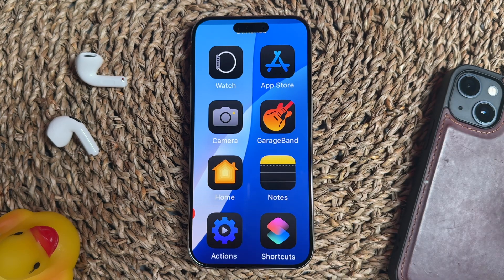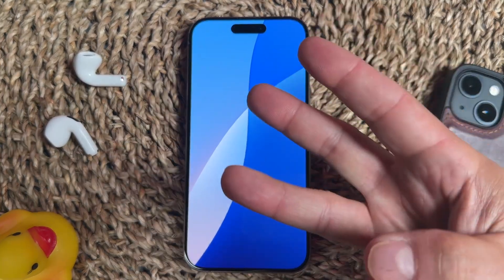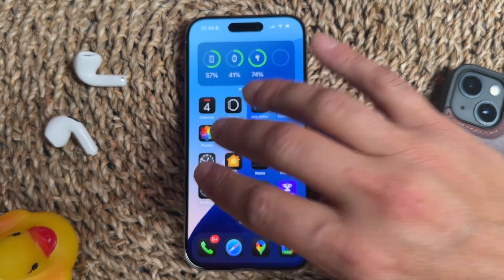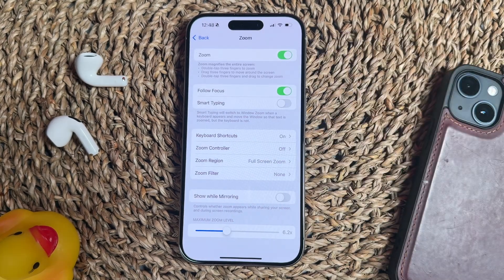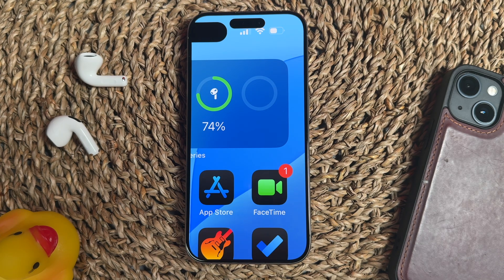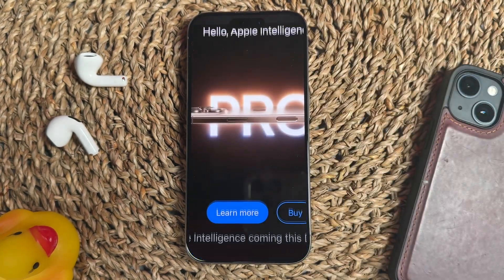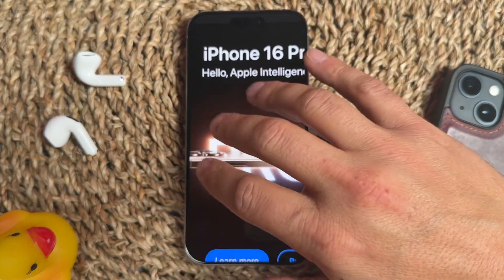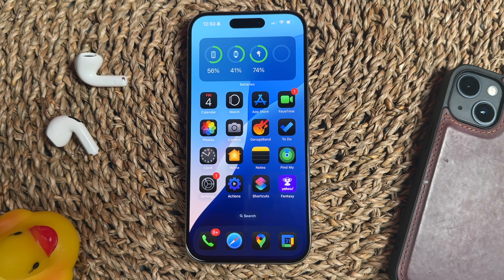How To Fix iPhone Zoom - iPhone Zoomed In Stuck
So you accidentally got your iPhone stuck in zoom mode. Well, don’t worry; today, I will show you how to Fix iPhone Zoom that is stuck. Over the years, I have been getting questions like Why is my iPhone stuck zoomed in? Or How do I get my iPhone out of zoom mode? And How to turn iPhone zoom off. Honestly,  the process is very simple and zoom can be turned off permanently if you are constantly needing to troubleshoot the iPhone due to this issue.

Follow along with this iPhone tutorial and Fix iPhone zoomed in stuck problem with your iPhone.

More iPhone 16 Pro Max Tips and Tricks Videos